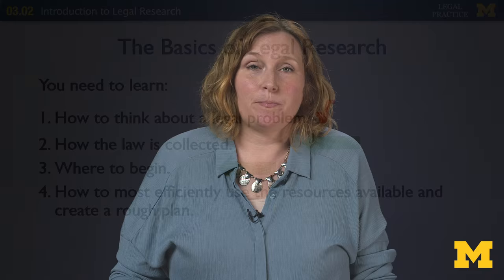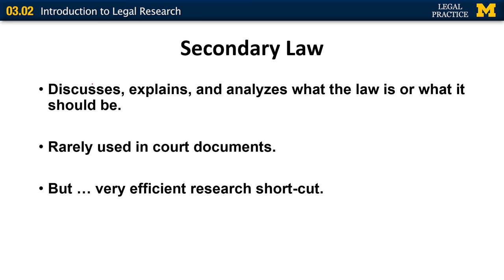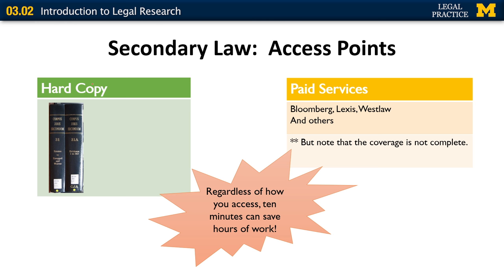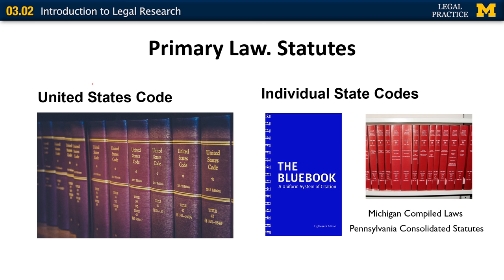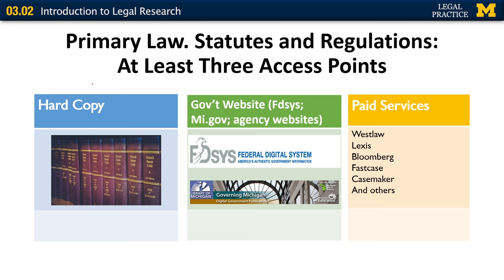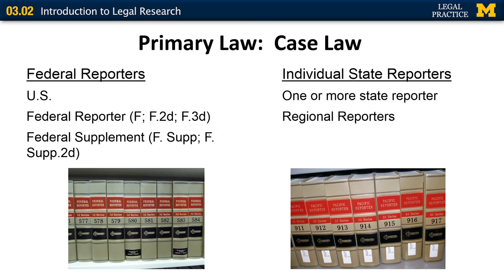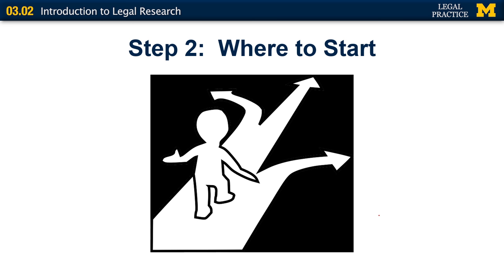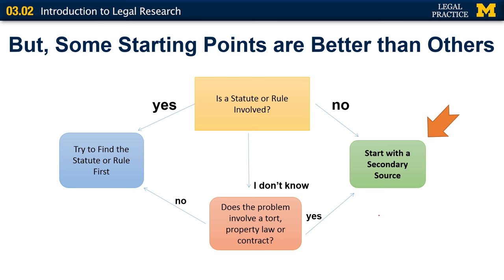03.02 - Introduction to Legal Research: How the Law is Collected / Where to Begin